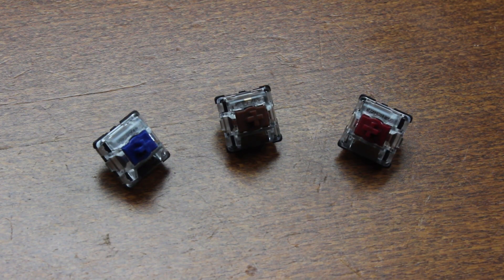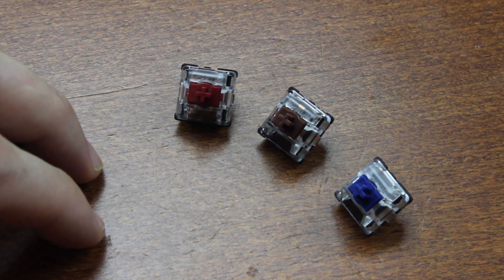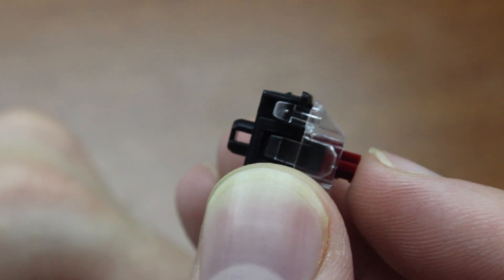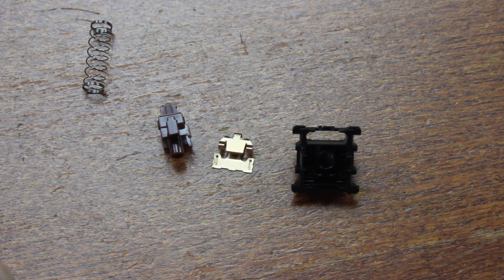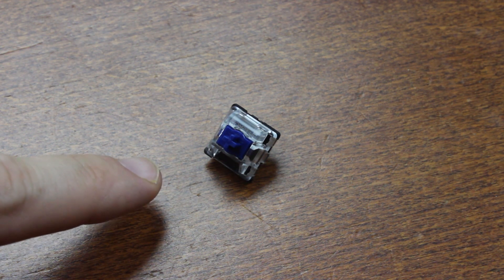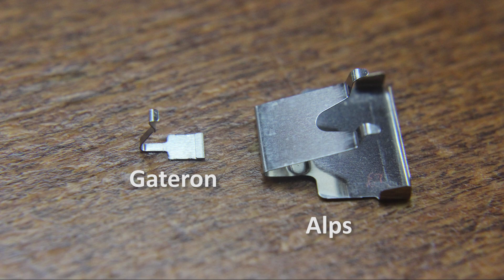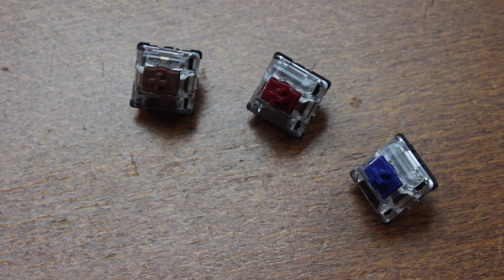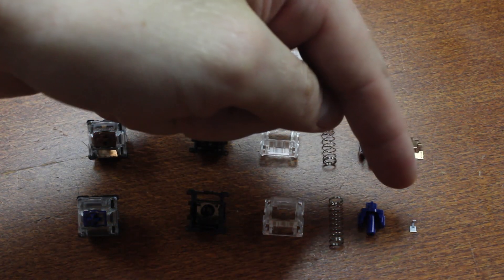Teardown - Gateron optoelectric switches!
Today we look at one of the new contactless switches that have hit the market in the last few years; Gateron optoelectric! It's always a pleasure to look at innovative stuff like this! Hope you enjoy the video! :)